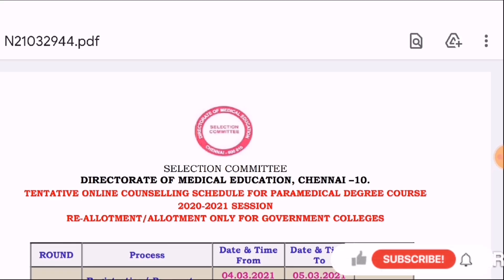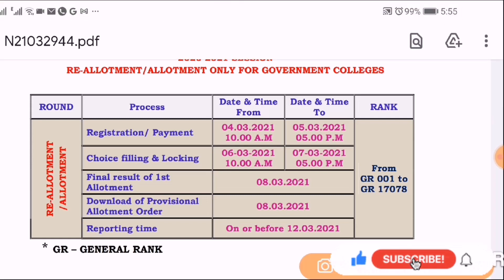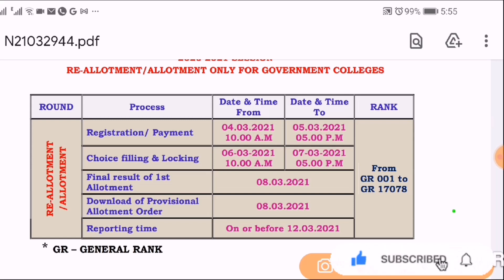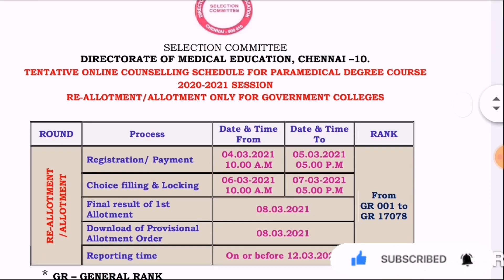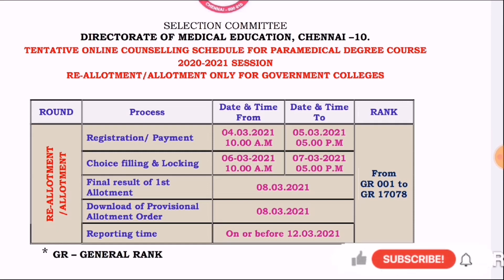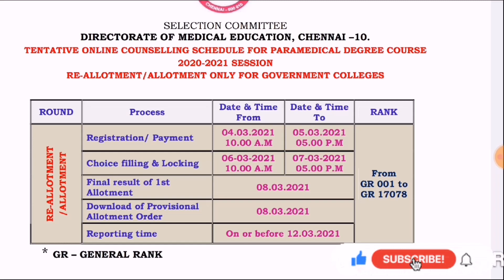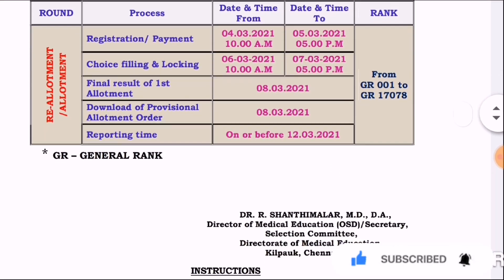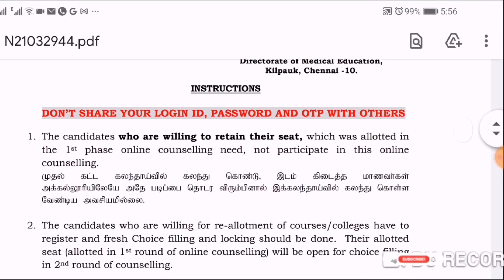Paramedical Re allotment Counselling | Choice Filling |Online Counselling | Nurses Profile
: Bsc Nursing 1st year Subject

: Why i love Nursing (Advantage of Nursing )

How to choose best nursing college

: GNM or BSc nursing which is best

: which country pay best salary to nurses

: How to choose Best Hospital for delivery

How to choose hospital to work

opportunity for nurses other than hospital

Why nursing is a profession?

My first mistake as a Nurse

NursingExam Malenursecourse Make nurse in hospital#Nursing college How to go foreign how nurse to go foreign which exam to go australia Germany Ireland nurse How to go canada tamil Switzerland nurse Nurses salary in foreign Registered nurse salary in canada
Luxembourg nurse salary Dollar rate in india#work time for nurses in india
Denmark top 10 country for nurses Good paying country to nurses # Best country for Doctors Doctor salary in tamil World B.Sc nursing salary M.Sc nursing salary # How to do PHD in nursing
ANM nursing Career opportunity for nurses Duty hours for nurses
Virgin island Nurses working tine in USA.
How much the nurse can earn in foreign Top 10 Best Countries virgin island nursing job # germany nursing job what is GNM nursing # GNM course details in tamil Diploma nursing course details in tamil GNM admission in tamil GNM nursing school Nursing college Salary of GNM nursing Career opportunity for GNM nursing M.Sc entrance exam#M.sc Nursing cut off mark GNM cut of Mark B.Sc Nursing cut of mark B.sc Nursing full details Best B.Sc nursing college
Military Nursing course details
Military Nursing tamil
military nursing
What i study after 12 in tamil
What i study after 12 science group#What to study after 12
What to study in medical line after 12
what to study after 10th
Medical course after 12
Nursing course after 12
Nursing course after 12 tamil
Male in nursing
ஆண் செவிலியர்
செவிலியர் course
செவிலியர் படிப்பு
Top 10 nursing college in tamilnadu
Best nursing college in tamilnadu
nursing college in tamilnadu
Best B.sc nursing college in tamilnadu
Tips to choose best college in tamil
How to choose best nursing college in tamil
Criteria to choose best nursing college
Best nursing college
Advantage of studying nursing
Disadvantage of nursing
dont force anyone to study nursing
Difficulties in nursing
Benefits of studying nursing
Why i love nursing
Why i study nursing
Bsc nursing syllabus B.sc nursing lesson in tamil B.sc Nursing syllabus in tamil Nurses salary in canada male nurses duty hours Male nurses job scope Nclex exam prepation Nclex question and answer What is nclex exam HAAD exam What is IELTS FOR NURSE செவிலியர் நர்சிங் காலேஜ் நர்சிங் தமிழ் diploma in nursing